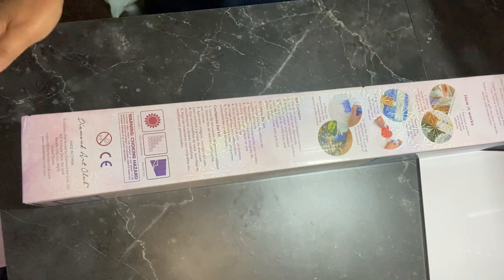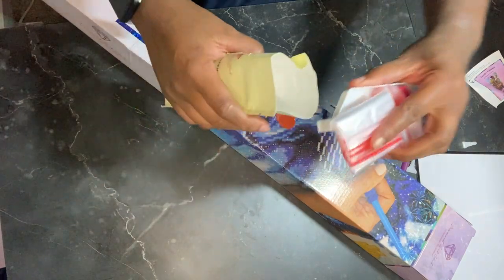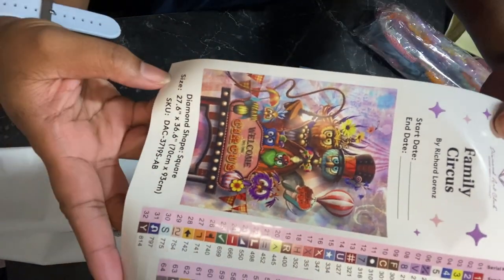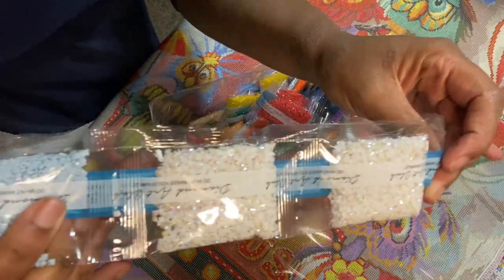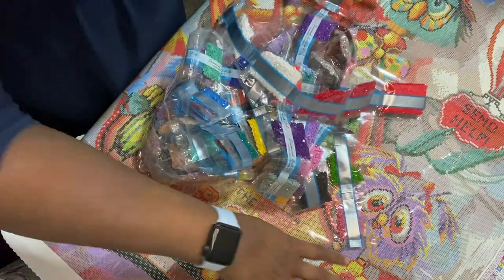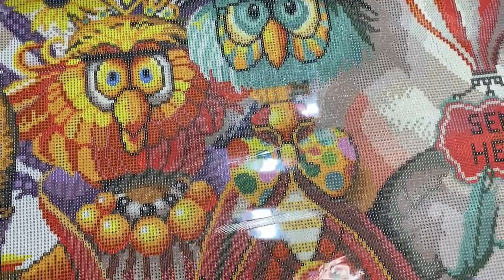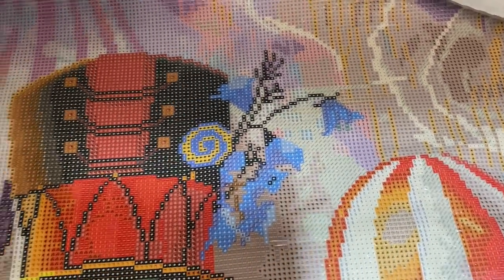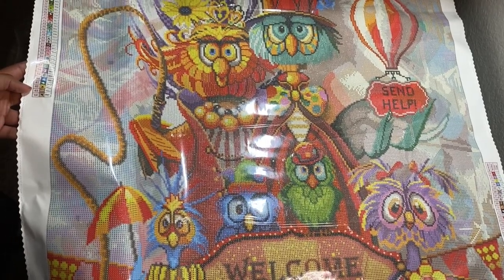Unboxing number 1 on DAC want list (family circus) Giveaway!